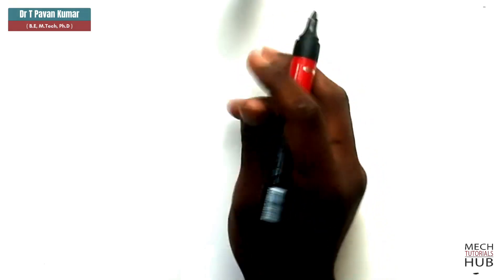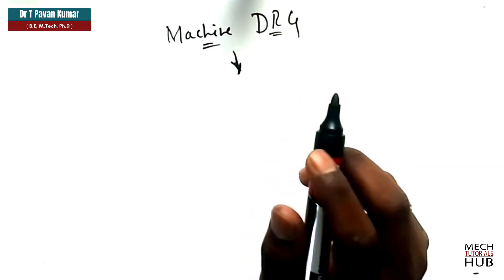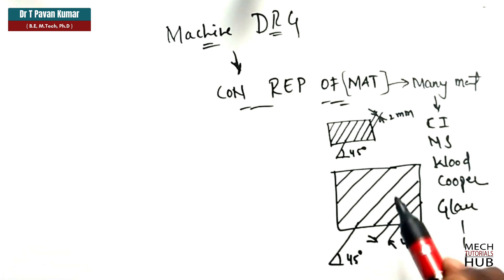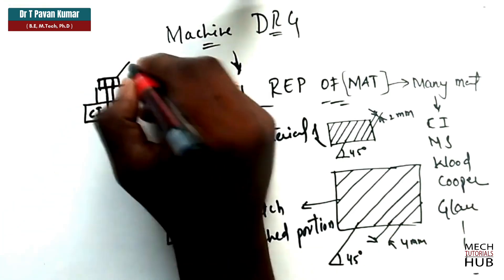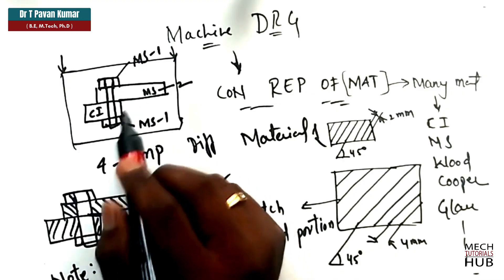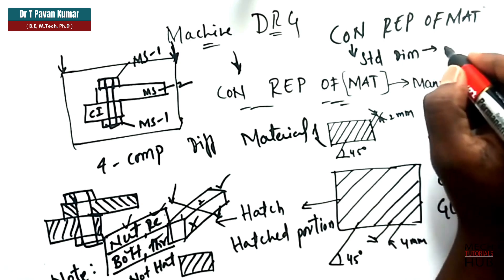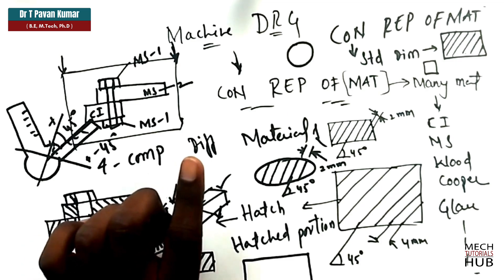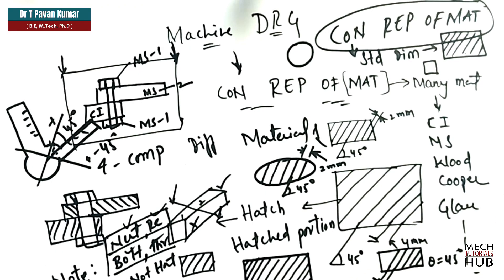Introduction to Machine Drawing | Machine Drawing Tutorials | Chapter 01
Hey ! Mechanical Engineering students!  Looking to master the fundamentals of machine drawing? This tutorial is for you! In this video, we'll dive into the Introduction to Machine Drawing, a core subject for any mechanical engineer.

Learn how to create professional-grade drawings by understanding the conventional representation of different materials like cast iron, mild steel, wood, and glass using specific hatching patterns. We also cover the critical concept of sectioning, showing you how to reveal the internal features of a component to ensure a comprehensive design.

Get practical tips on proper drawing techniques, including maintaining the correct angle and distance for hatching lines. We'll also highlight components that should not be hatched, such as nuts, bolts, and rivets, even when cut.

Whether you're new to the subject or need a quick refresher, this video provides a solid foundation for your machine drawing journey.

MECH Tutorials Hub gives you a series of simplified video tutorials for Mechanical Engineering Students. The videos here feature Mr Pavan Kumar, a highly experienced faculty in the Mechanical Engineering Department, VJIT, Hyderabad, India. All the tutorials in this channel cover the basic doubts of students and also tips on how to perform well in the examinations.

Subjects covered are Machine Drawing, Engineering Graphics or Engineering Drawing, CAD-CAM, Solidworks. Additional subjects like Artificial Intelligence, Management Concepts, and other Mechanical Engineering related subjects, will soon be uploaded.

Dr Pavan Kumar explains the concepts in a very simple tone, which is easily understandable by anyone.